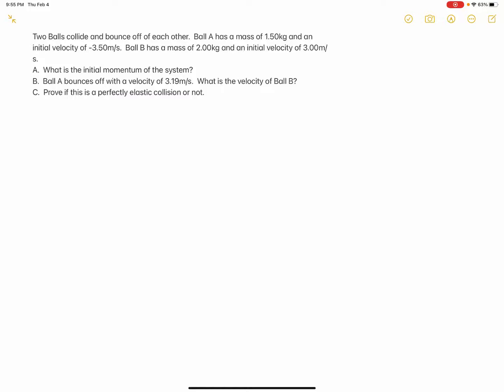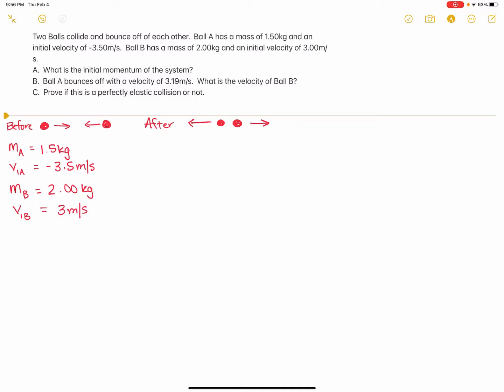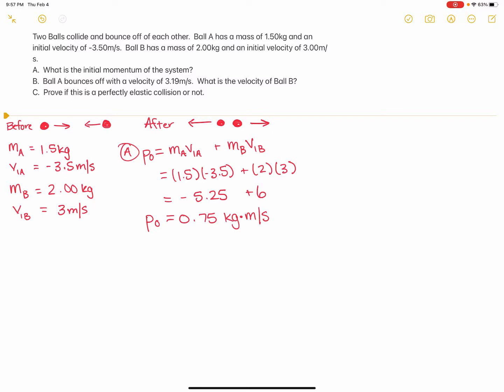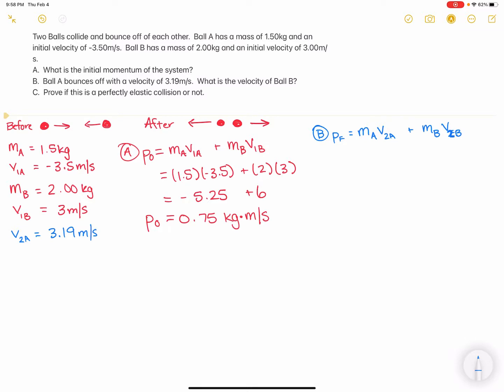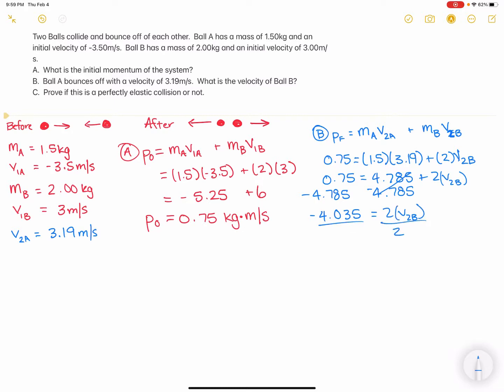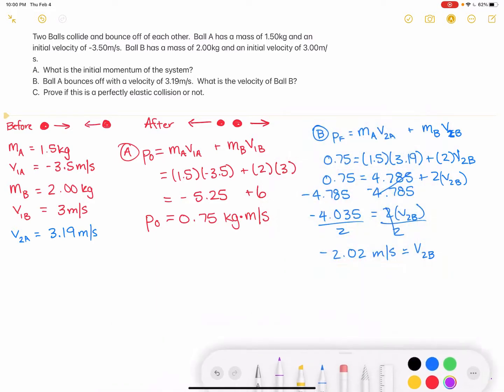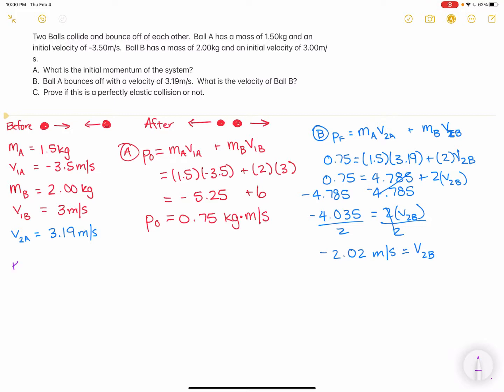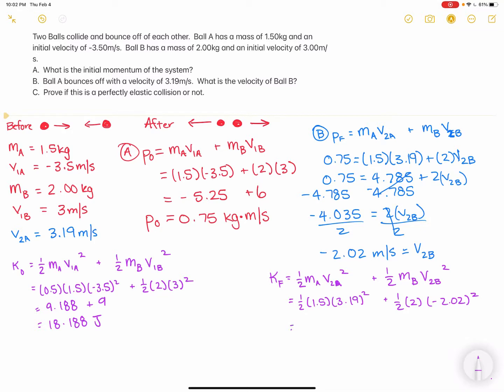Elastic and Inelastic Collisions Test Example